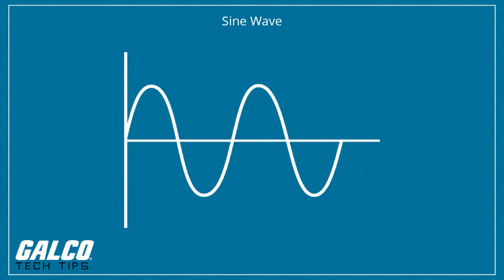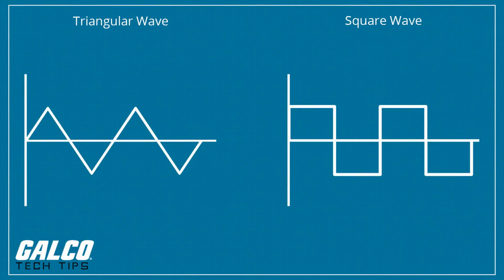AC vs DC Power Sources - A Galco TV Tech Tip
AC stands for Alternating Current. It reverses its direction many times a second at regular intervals. This is the form of electric power that is usually delivered to businesses and residences, and it is the form of electrical energy that consumers typically use when they plug-in appliances, televisions and electric lamps into a wall socket.

Unlike alternating current, DC, which stands for “Direct Current”, only flows in one direction. It may flow in a conductor such as a wire, but can also flow through semiconductors, insulators, or even through a vacuum as in electron or ion beams. It is also produced by electrochemical and photovoltaic cells and batteries, and can also be used to charge batteries and as power supplies for electronic systems. Direct Current is used in large amounts in the production of aluminum and other electrochemical processes.

You can use a rectifier to convert AC to DC power. This process is called rectification.